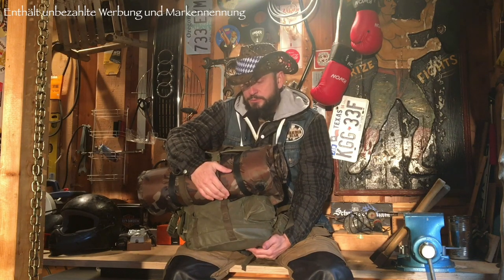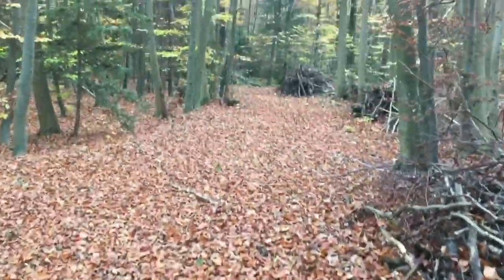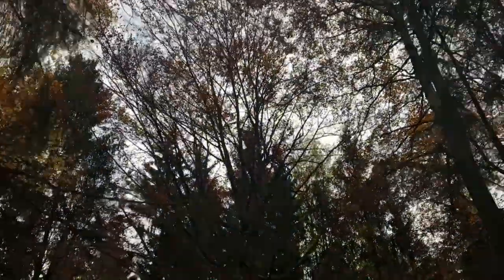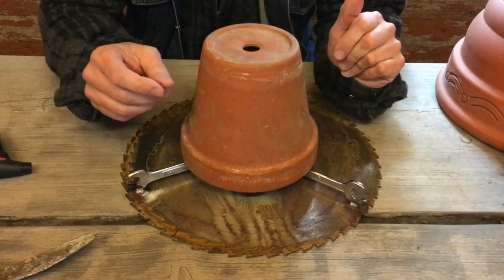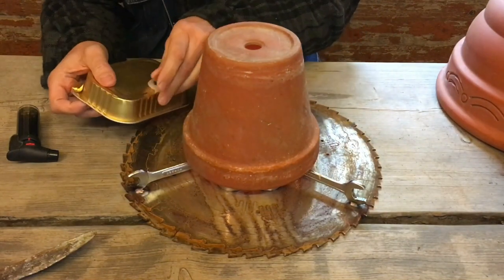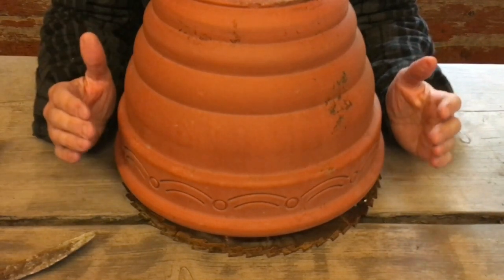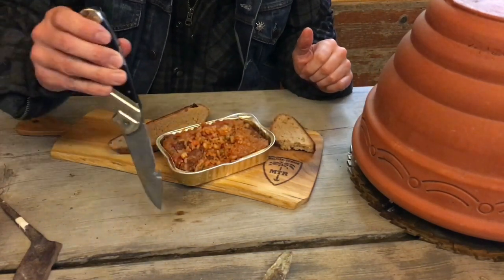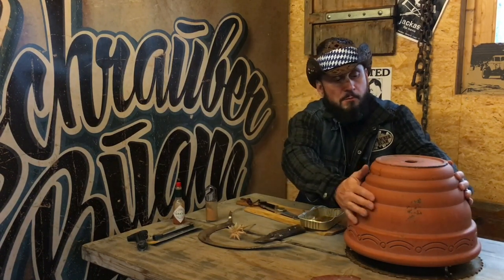Tea candle powered heater, Cooking for free with the Terracotta flower pot heater, heating for free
Servus my friends,
welcome to the Bavarian outback🏴‍☠️

Today I spent The Whole day in my cabin and I’m going to „cook“ with the Terracotta Clay pot, flower pot heater, tea candle powered heater, plus heating for free!!

There’s a cozy shed in the Bavarian woods, somewhere in the mountains where I do some crafts, traditional Bavarian things and tutorials, living an easy off the grid life, and try to keep myself away from all the hustle and bustle!
Sometimes I’m on  adventure tours, looking for natur lost places and sometimes I just cook and enjoy the silence on my campfire!
Come join my adventures and enjoy the easy Bavarian off the grid lifestyle!